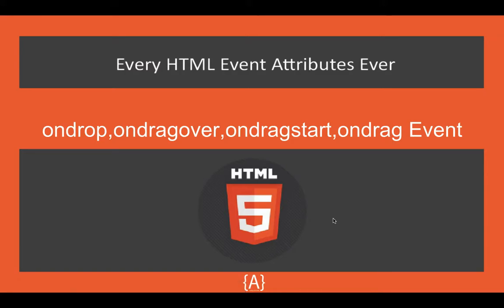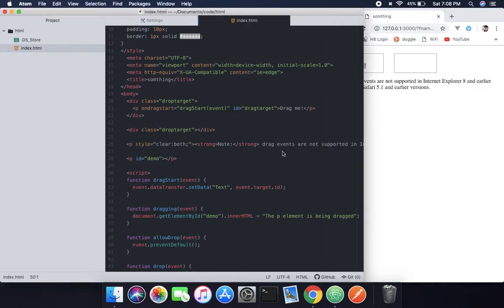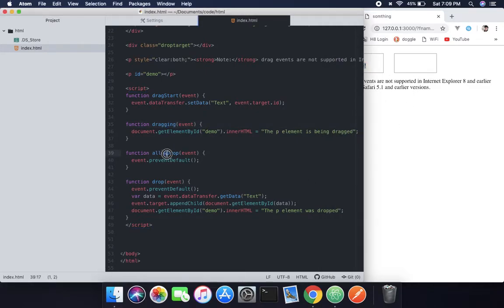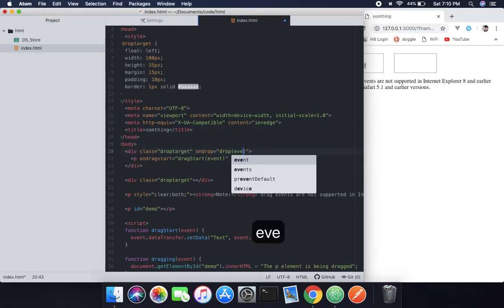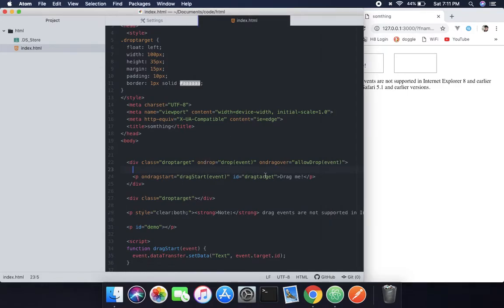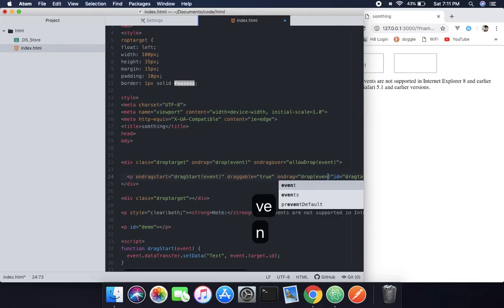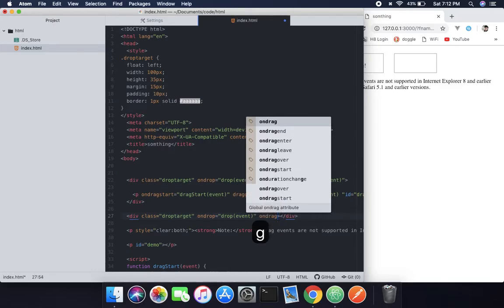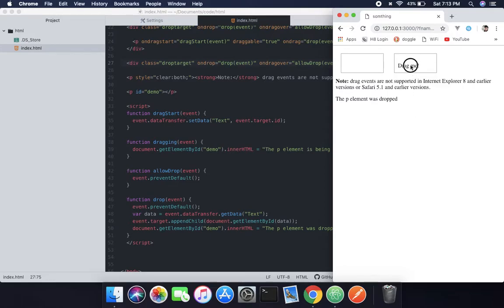HTML5 event Attributes - ondrop,ondragover,ondragstart,ondrag Event